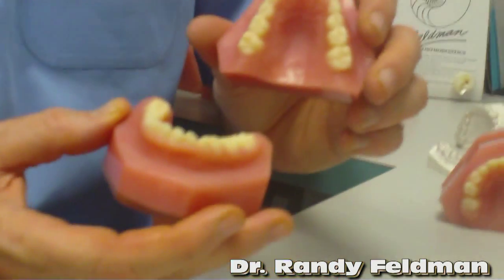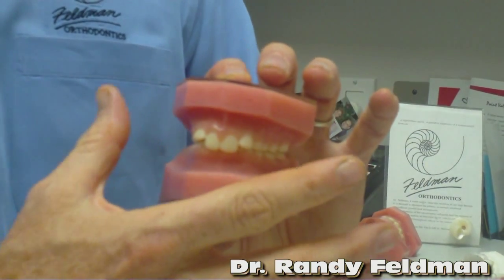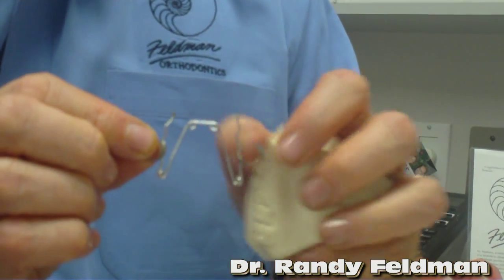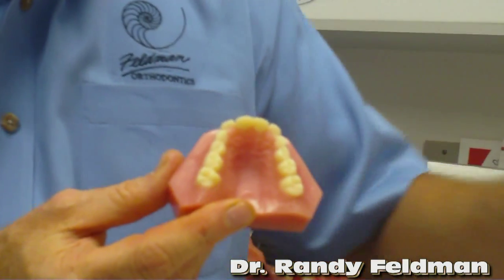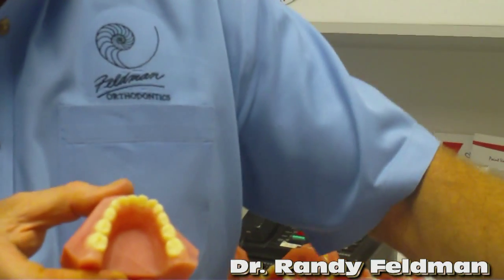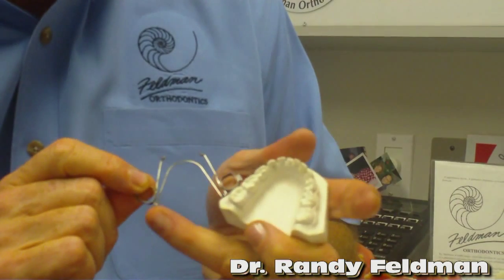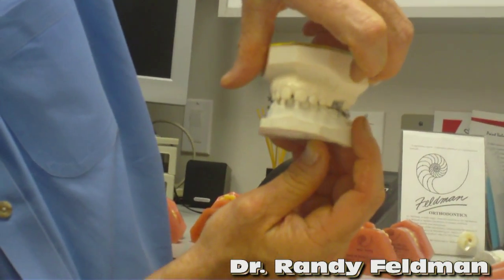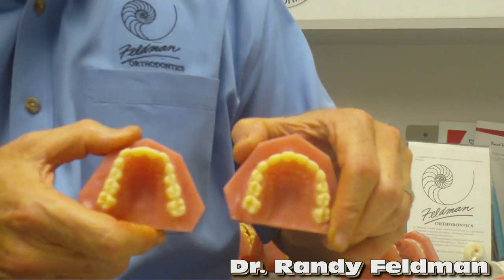Before & After - Expanding the Upper and Lower jaws in a 7-10 year old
Dr. Randy Feldman describes how orthodontists widen the upper and lower jaws in phase one treatment for children ages 7-10 and greatly reduce the need for full or comprehensive orthodontic treatment at a later stage or age. Because your child is still growing and developing between the ages of 7-10 the procedure is able to gradually and painlessly widen the upper and/or lower jaws. The main benefit of this procedure is space that promotes better natural function, stability and aesthetics.